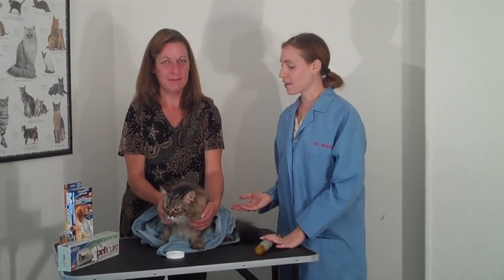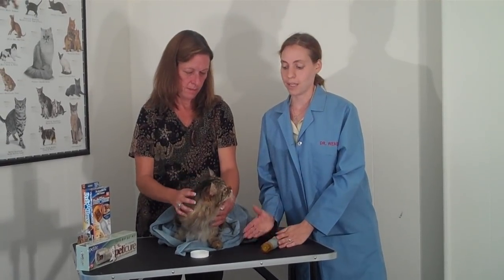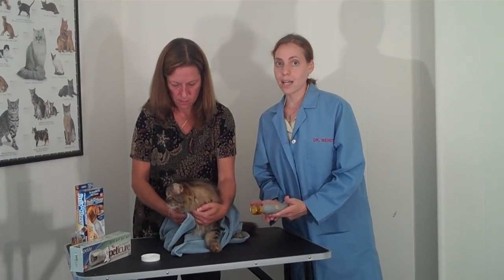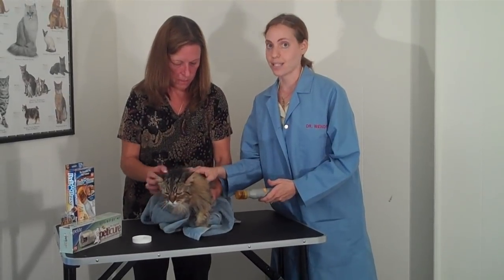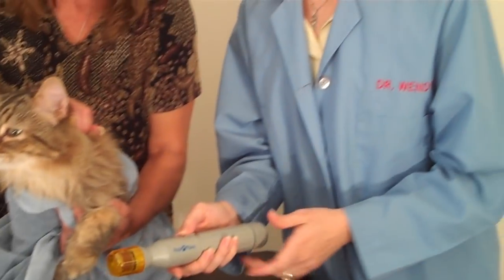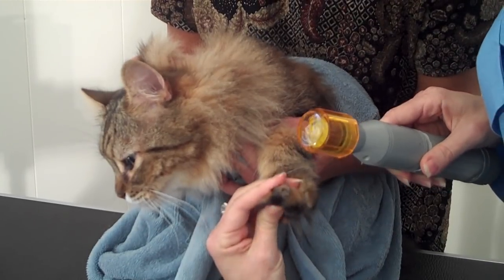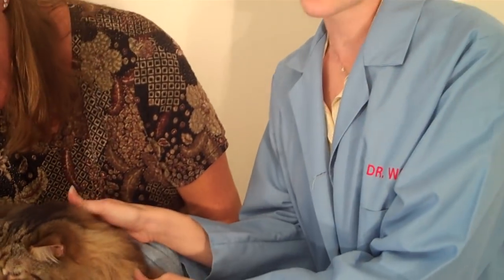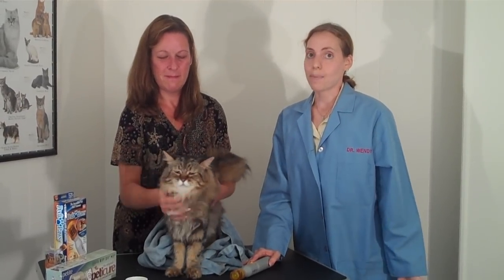How to Use an Electric Nail Grinder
There are several electric nail grinders on the market that may be easier for some pet owners to use on their pet's nails. Nail grinders allow you to trim the nail leaving no rough edges. It's also easy to use on both cats and dogs. This video shows how to use one on a cat.